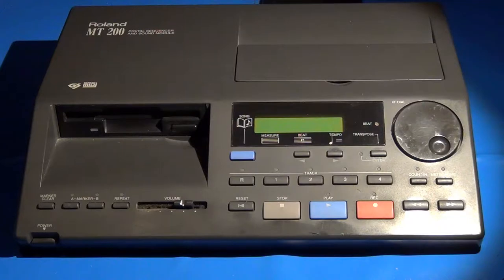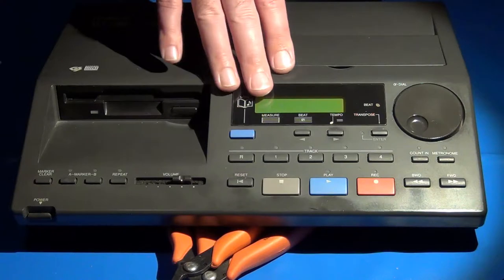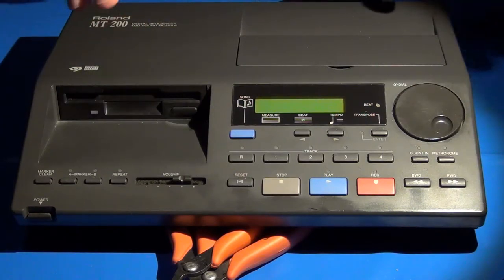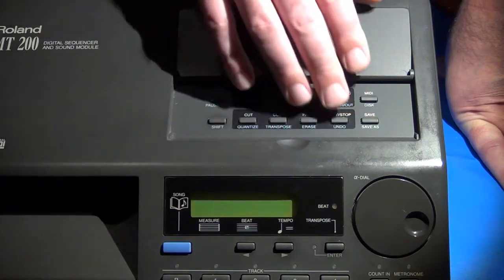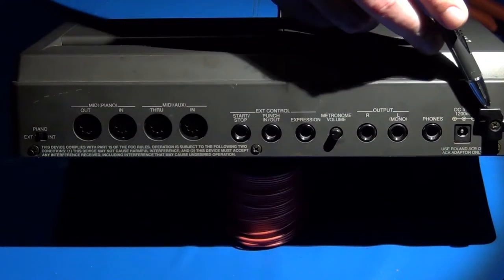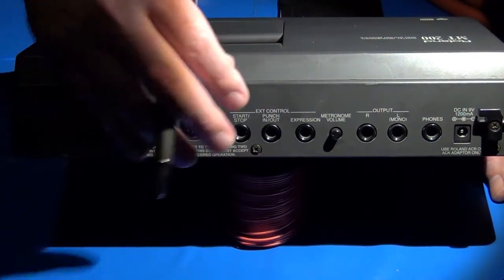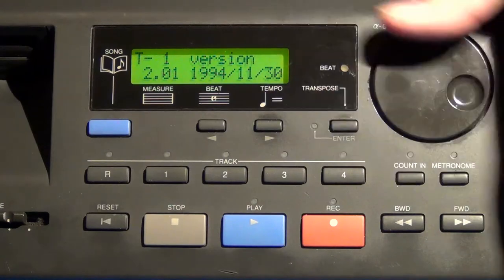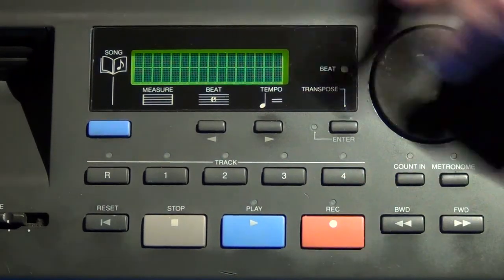ITC#35 - Roland MT-200 Tutorial: Part1 - Test/Diagnostics Menu and basic functions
In this video that will be the 1st part in a 3 part series of videos, I go over in more detail about the functions and connections of the Roland MT-200 Digital Sequencer and Sound Module.

The focus on this video is the basic functions of the unit and how to access the hidden test/diagnostic menu options. More functions will be covered in later videos.

To access Test/Diagnostics Mode: Press and hold Repeat, Song, and Play buttons while powering on the module. Release when you see the T-1 firmware information on the LCD.

TOC:

00:00 - Intro
03:41 - Front Panel button functions
10:05 - Top Panel button functions
13:18 - Back Panel: Power, Outputs, and Midi ports
23:23 - Diagnostic and Test Menu (How to access)
24:22 - T- 1: Firmware information
24:54 - T- 2:   RAM & Battery Test
25:20 - T- 3:   Clock (Discussed more in Part 2)
25:52 - T- 4:   Sound ROM Test
26:02 - T- 5:   Disk Test (Discussed more in Part 2)
26:10 - T- 6:   Encoder Test (α-Dial)
26:23 - T- 7:   Expression Test (Not demoed)
26:30 - T- 8:   Switches & Sockets Test (Not demoed)
26:50 - T- 9:   MIDI Test (Not demoed)
26:59 - T- 10: LED Test (Blinky Lights!)
27:44 - T- 11: LCD Test (Checking the pixels)
28:22 - T- 12: Metronome Test
28:32 - T- 13: Sound Test
30:06 - T- 14: Effects Test
31:25 - T- 15: F. Set up (Factory Reset)
 32:02 - Outro (See you in Part 2!)

Video marked as "Not made for kids" due to content is intended for more mature age groups, adults, and those with some basic electronics knowledge and skill.